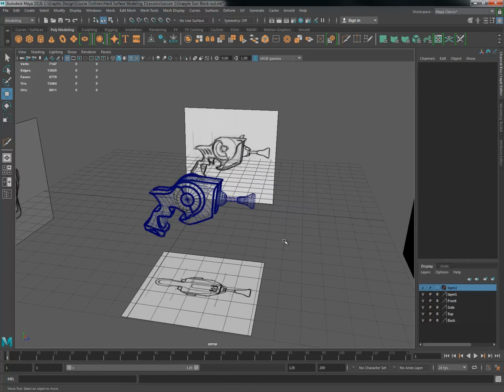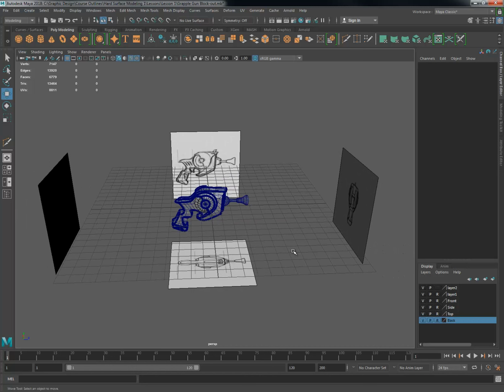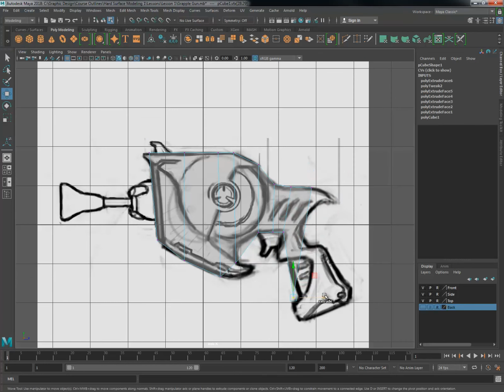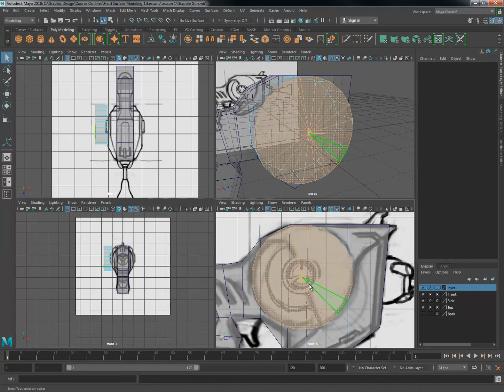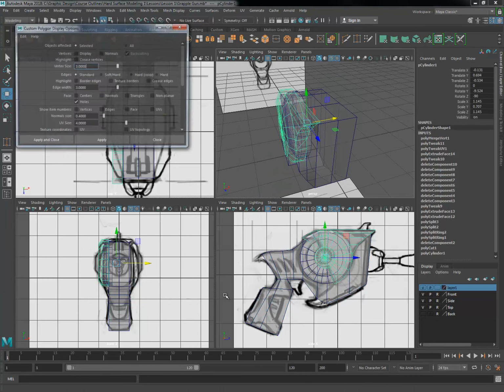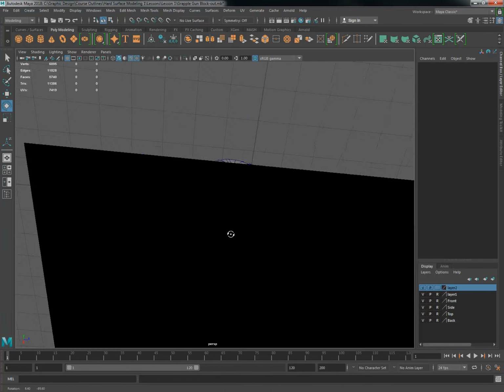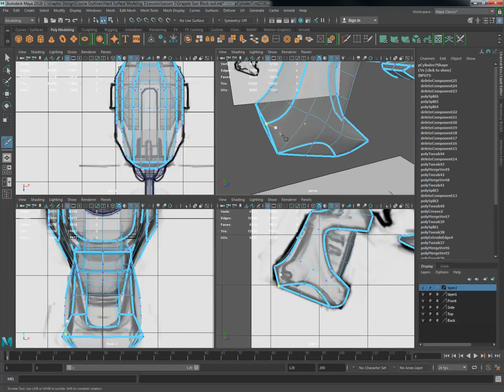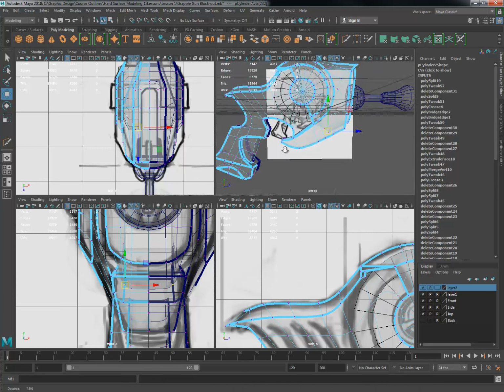Lesson 1: Maya Gun Block-in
Hard Surface Modeling 1:
Creating and Setting Up Image Planes 0:00
Starting from a Cube 2:45
Using Duplicate Special to Create an Instance 4:55
Using Primitives 5:30
Inserting and Edge Loop with Edge Flow 7:35
Extrude on Surface to Inset Faces 8:42
Allowing Curved Primitive Shapes to Define Edge Flow 10:45
Clean Alignment of Geometry 18:10
Selecting Faces to Limit the Slice Function 19:32
Using the Smooth Preview and Crease Set Work Flow 22:42
Using Smooth Mode to Define Curves  24:05
What to Do if you Can't Get a Shape In Smooth Mode 26:10
Stacking Vertices to Control Curvature 29:00